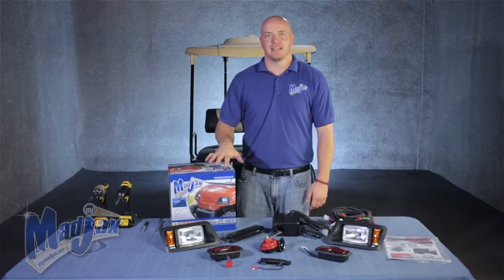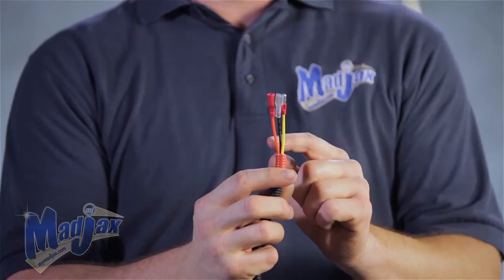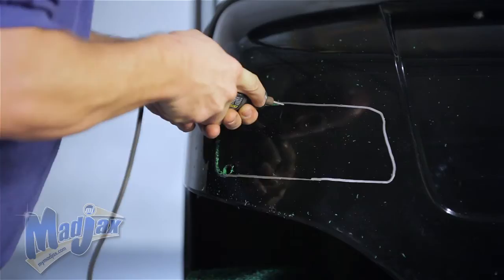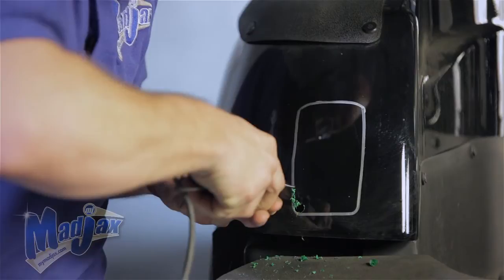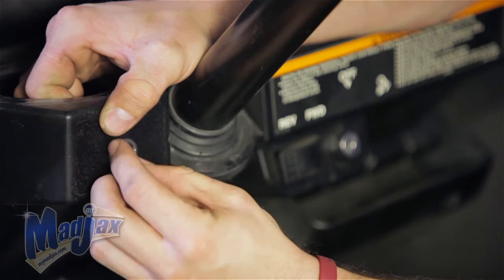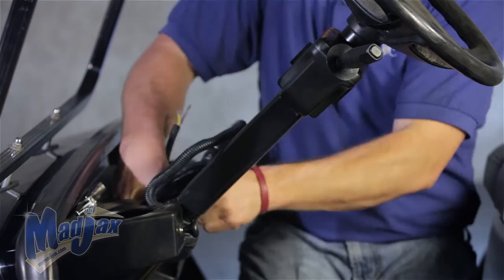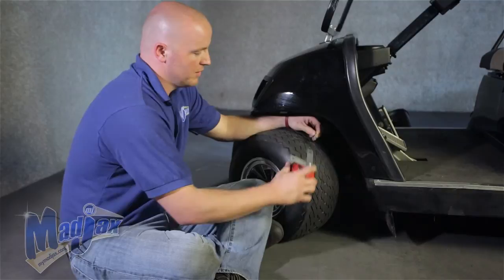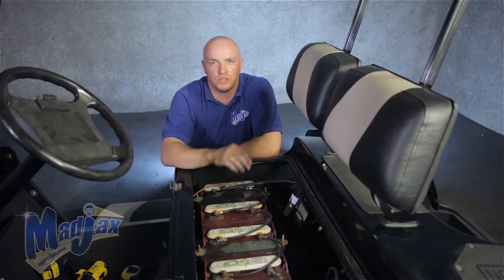Ultimate Light Kit designed for Yamaha® G22® | How to Install Video | Madjax® Golf Cart Accessories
How to install a Madjax® Ultimate Light Kit on a Yamaha® G22® golf cart